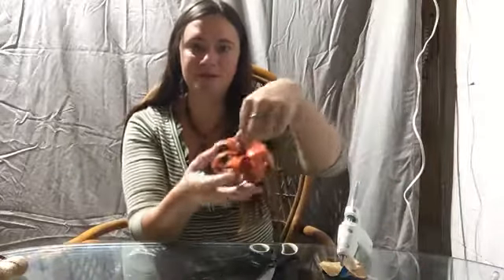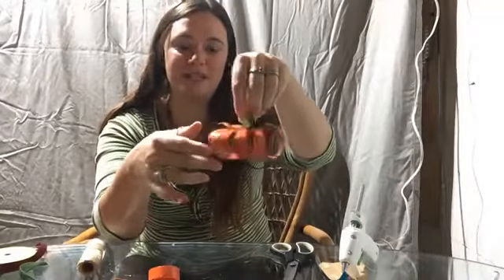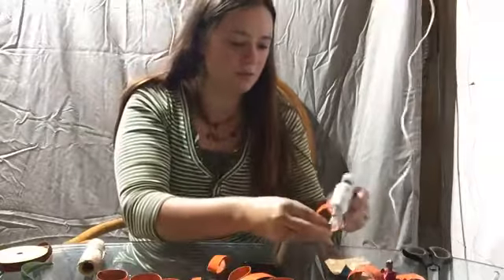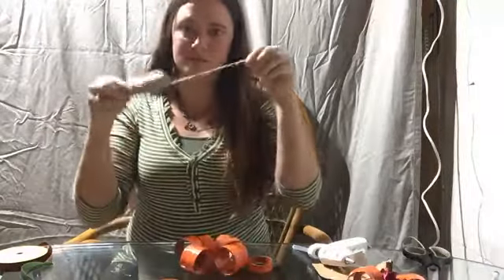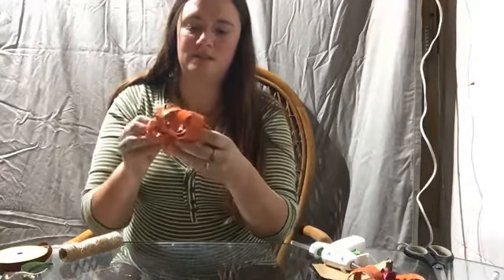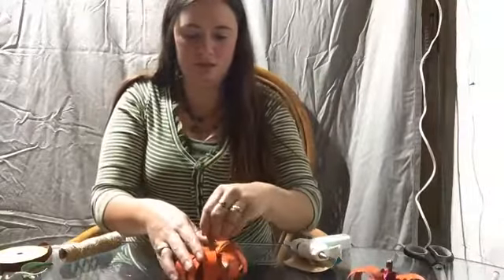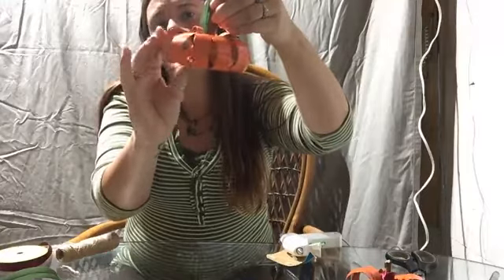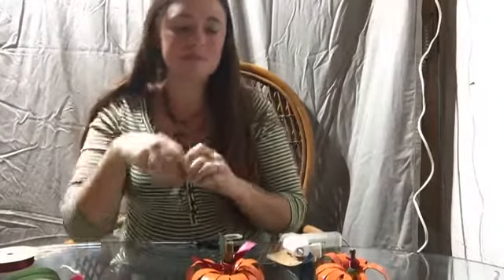DIY Crafts: Toilet Paper Pumpkin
The toilet paper fever is now over, but that does not mean that the crafts are! When you're done with the roll do not throw it away, create this awesome pumpkin instead! All you need is a roll of toilet paper or two, just the roll not the paper, some orange paint or spray paint, a twig, and some optional ribbon and/or a fake leaf.